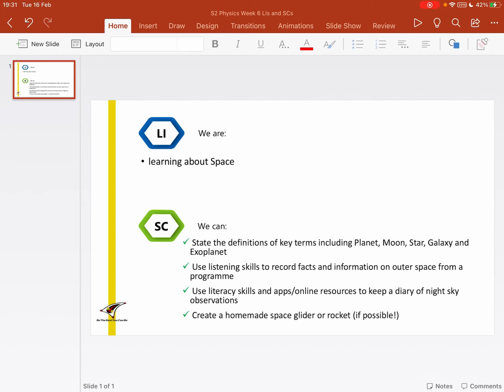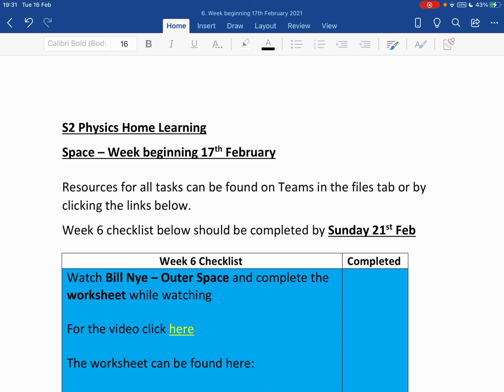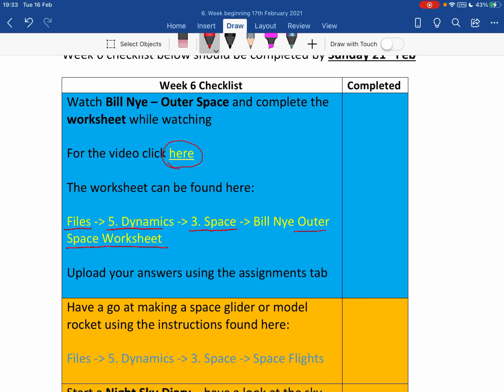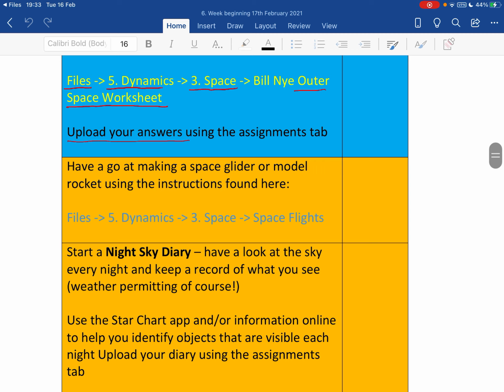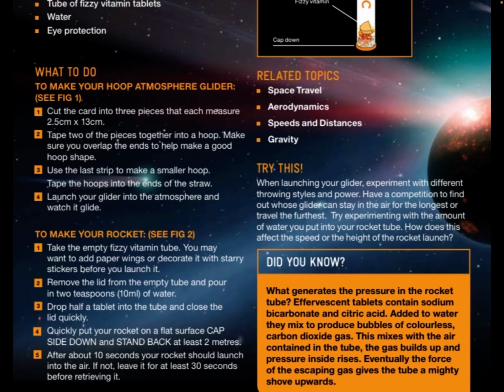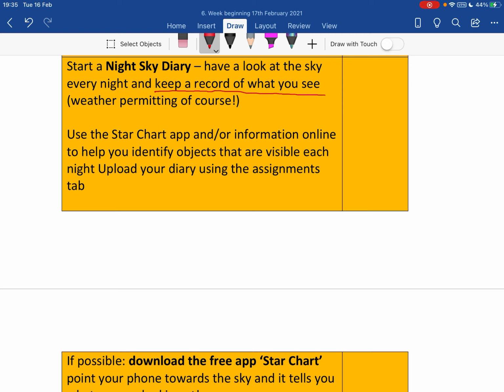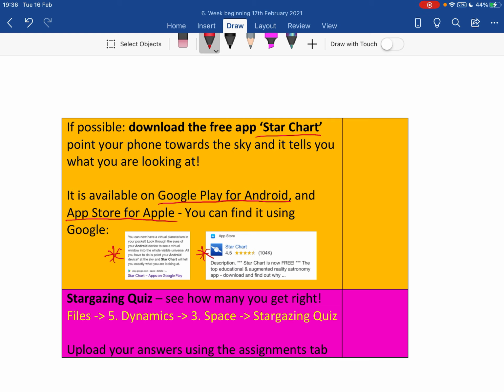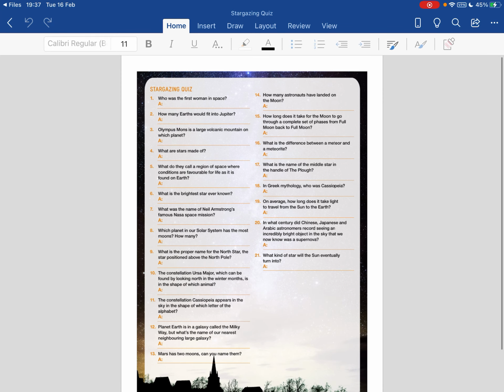S2 Physics Elective Outer Space